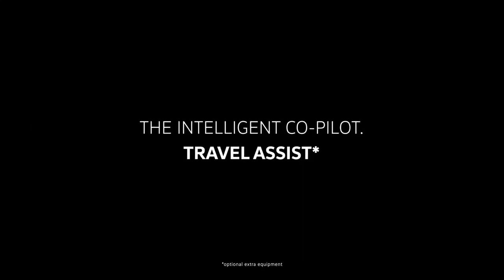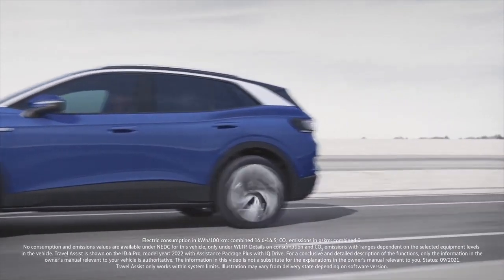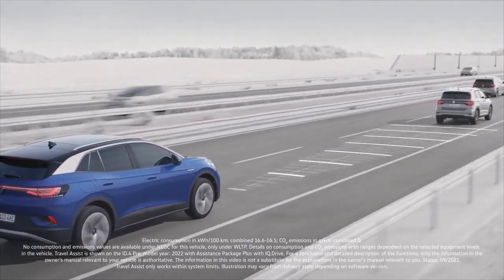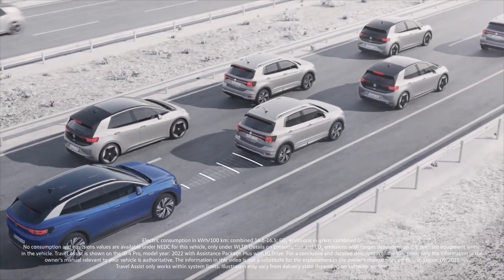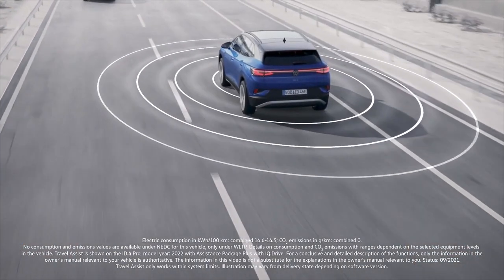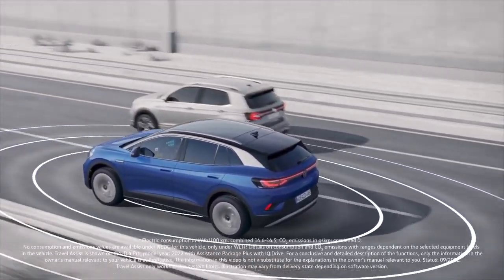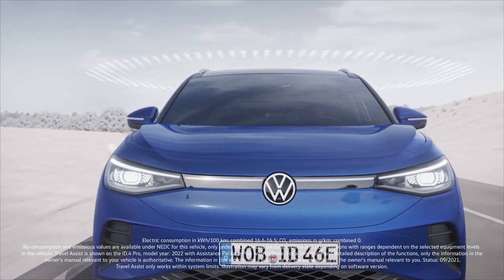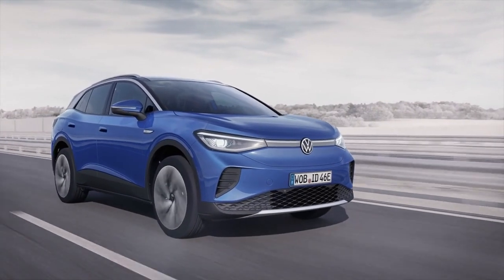Volkswagen ID. Travel Assist - Volkswagen Easy To Understand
As part of the impressive Assistance Pack Plus, this system largely takes over acceleration and braking from the driver at any speed, and also helps to keep the ID.4 in its lane by appropriate steering interventions. The driver simply has to lightly touch the capacitive steering wheel in order to keep the adaptive lane guidance active. Adaptive Cruise Control (ACC) with speed limiter is also integrated into Travel Assist. This maintains the distance to the vehicle in front by accelerating and braking as necessary. Its functionality is even more advanced in conjunction with Eco Assistance where the system is capable of automatically reducing the ID.4’s speed as the car approaches a built-up area. Thus, without having to actively steer, accelerate or brake, the ID.4’s driver is significantly supported by Travel Assist, particularly on long journeys.